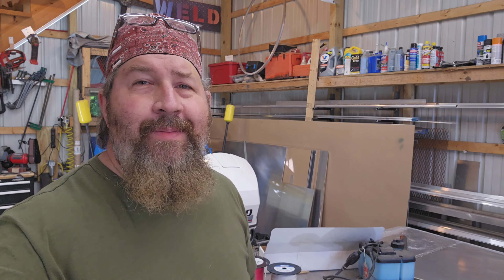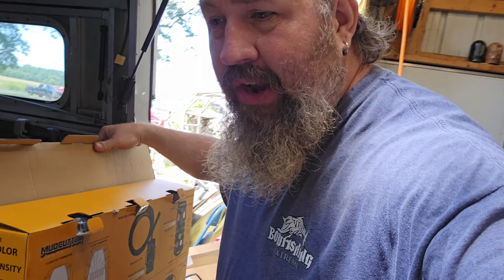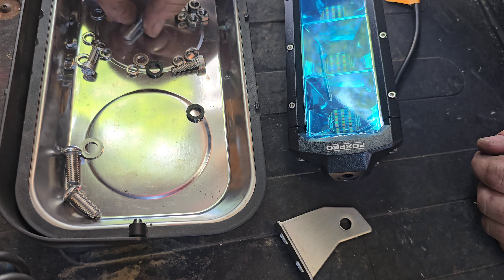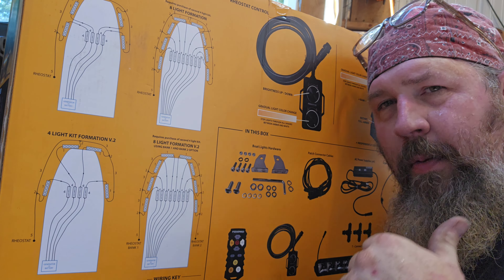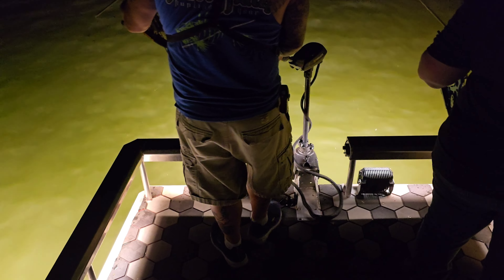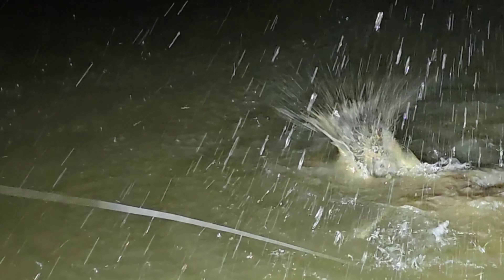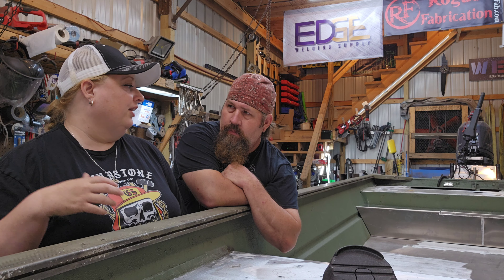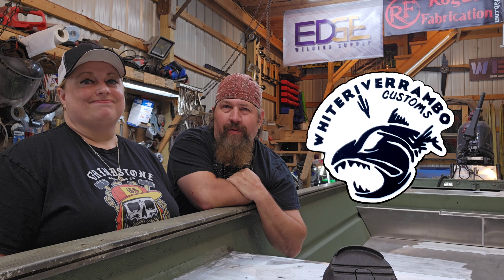FoxPro Mudcutter with Whiteriverrambo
a full lightrail build, mudcutter unboxing,  installation,  & 2 nights of bowfishing in different conditions!

4 light kit:
FOXPRO Mudcutter Bowfishing Lights 4 Boat LED Light Kit Remote Operated with Adjustable Color and Brightness

single light w/o remote:
FOXPRO Mudcutter Bowfishing Lights 1 Additional Boat LED Light Remote Operated with Adjustable Color and Brightness Works with Mudcutter Light Kit

Foxpro store